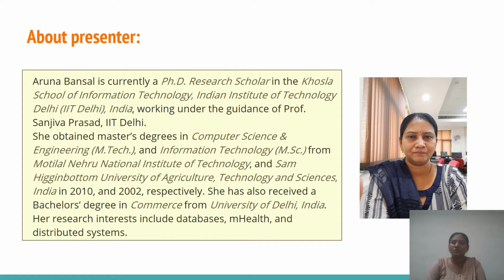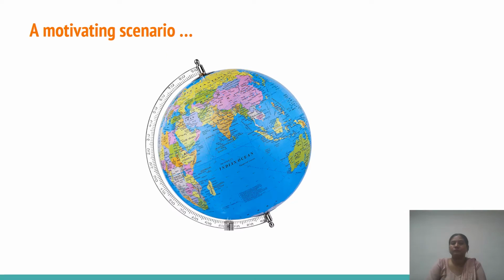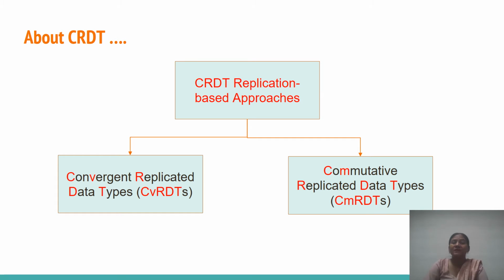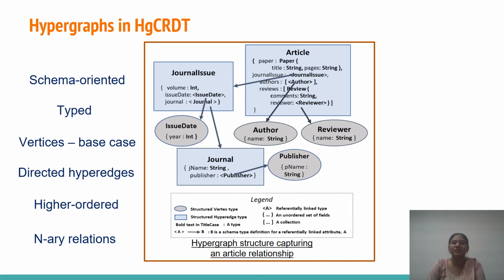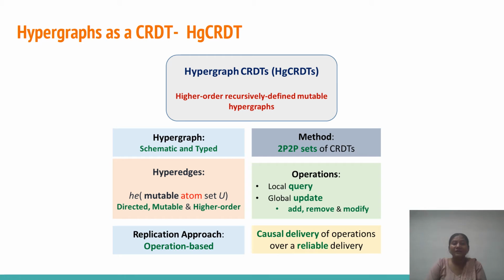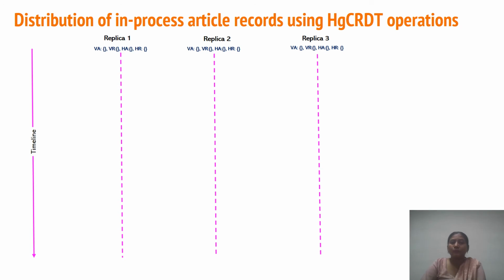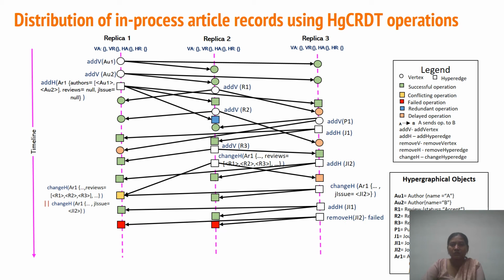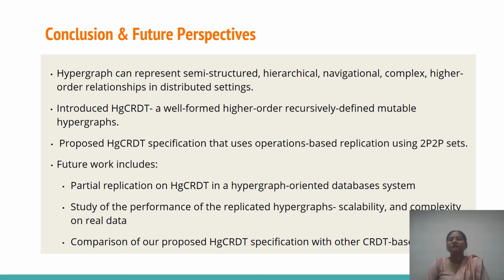HgCRDT DBKDA video